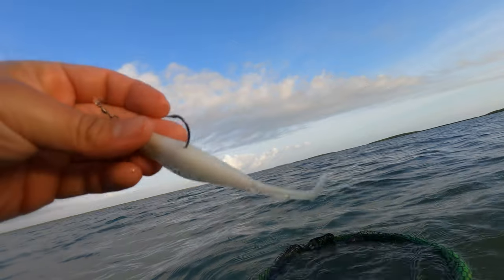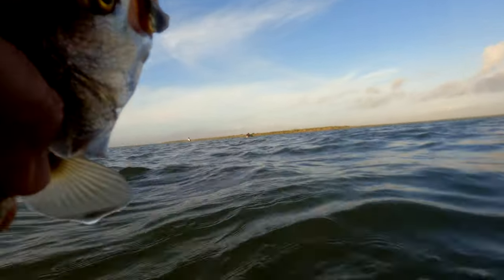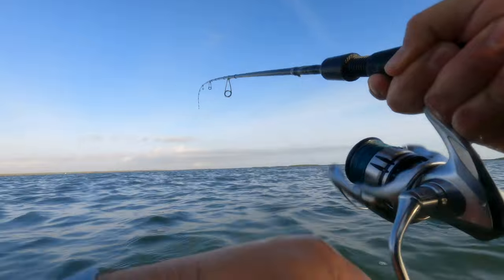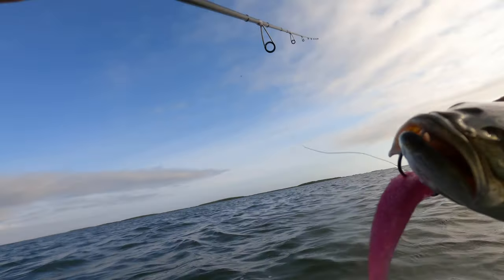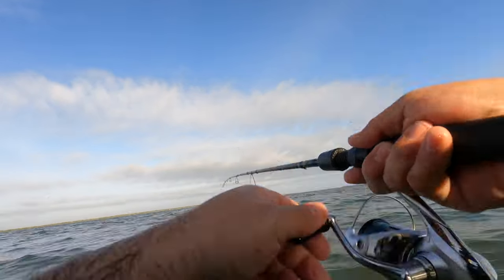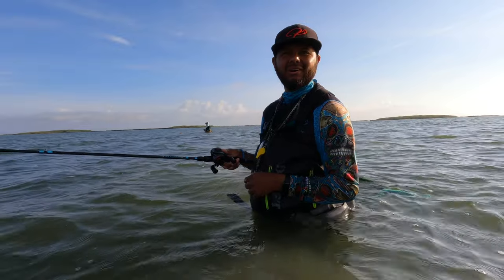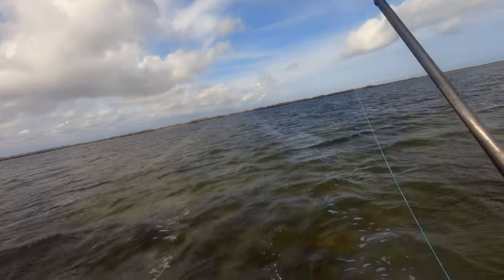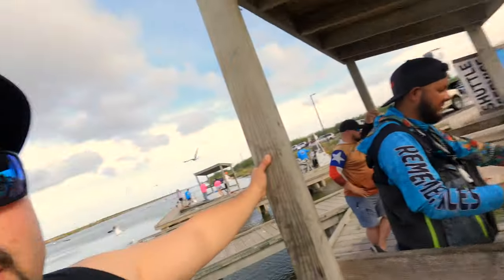THE AMOUNT OF FISH WE CAUGHT IS UNBELIEVABLE TIPS AND TRICKS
on todays video we head out with captain victor Ramos, with Manchas fishing adventures. he sure knows his stuff and he put
us on the gold.  he guides in the lower laguna madre in south Texas. we caught tons of fish back to back

reel used Shimano stradic 2500 hdl

lures used
k wiggler bone diamond, k wiggler purple chart, am fishing white, 3jd lures pink

braided line
house brand blue came

jig heads used
salty head 1/4 ounce
k wiggler weedless 1/4 and 1/8 ounce

camera used
GoPro 9

all gear used can be purchased at lcd956 bait and tackle

visit our main store
lcd956 bait and tackle